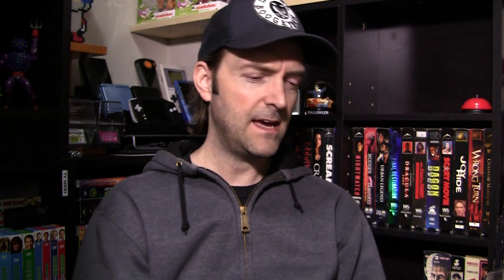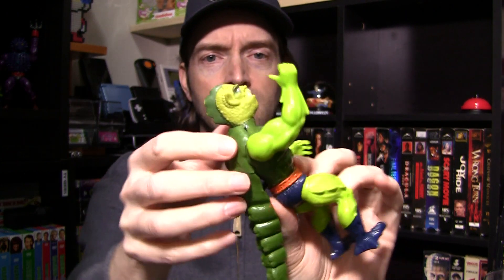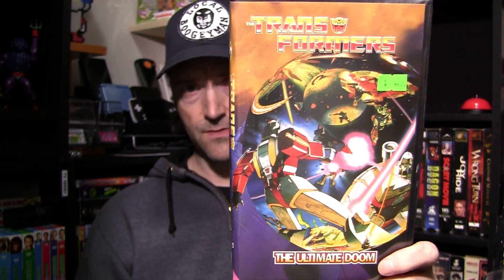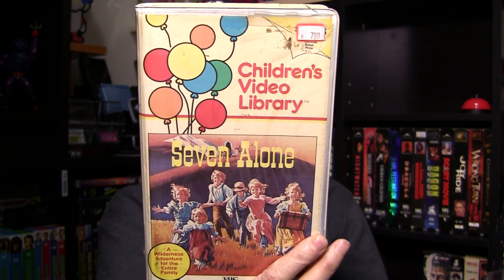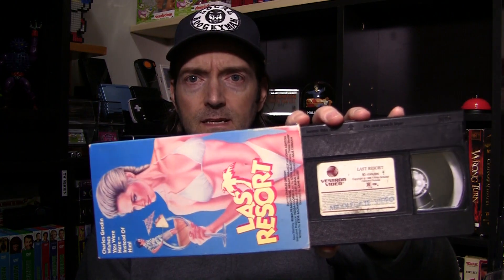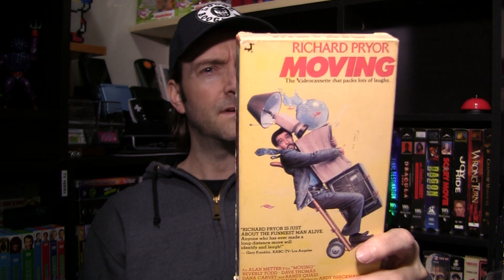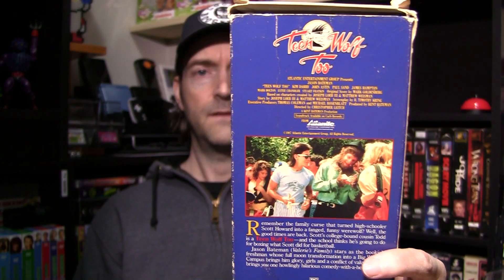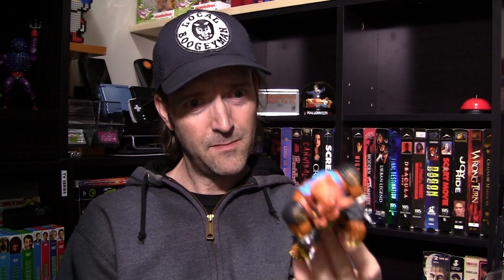VHS Hunt Haul Thrifting Video 6! Thrift Store Hunting Collection Update Review Video! Horror Movie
In this thrifting and hunting review video, we take a look at my latest VHS movie thrift video store hunt haul 6! A retro haul of 80's goodness!

vincentgiallo horrorcritic vhscollection VHS & Blu-ray Horror Movie Review Collection Update